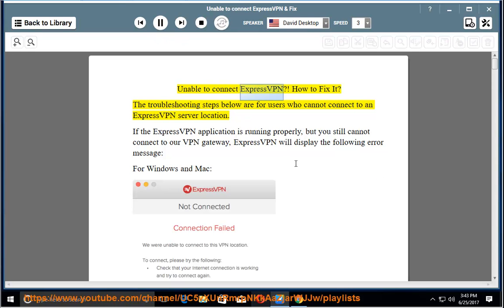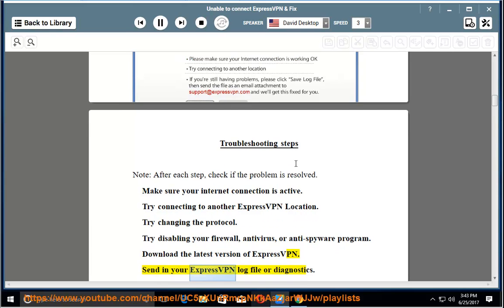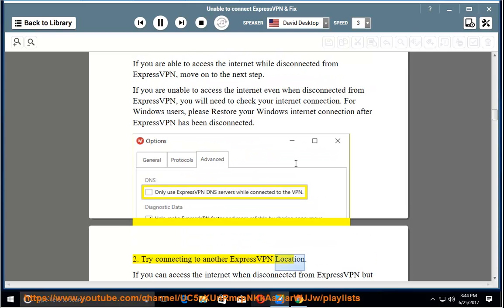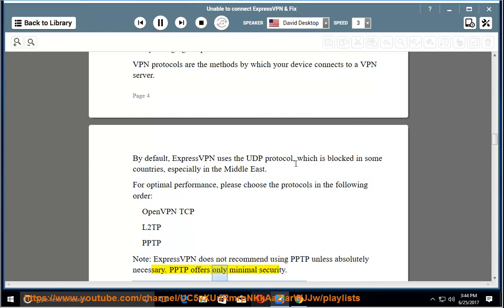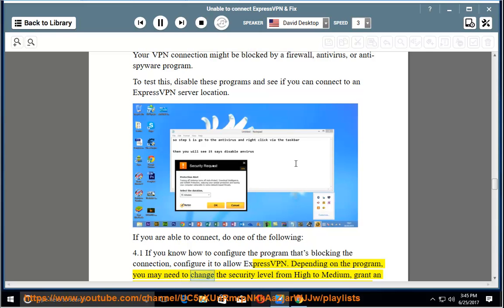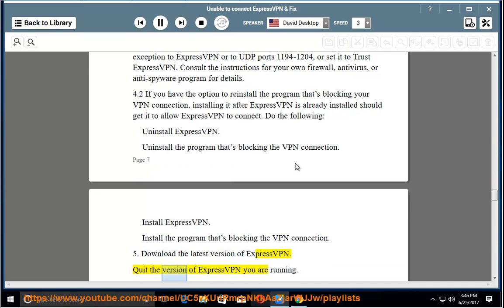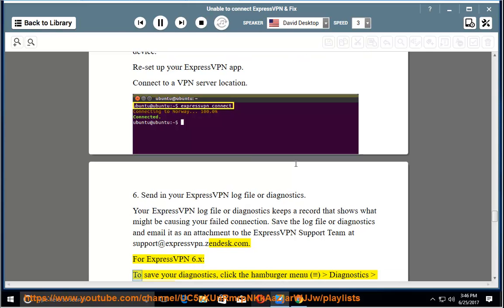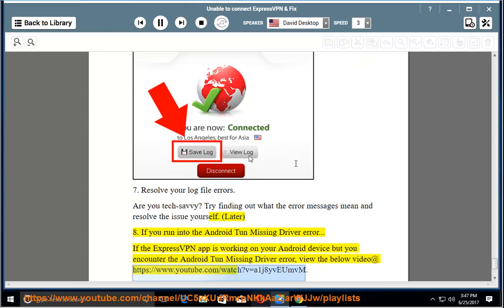Unable connect ExpressVPN? How to Fix It?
Unable connect ExpressVPN? This vid would help U out. Hit to fully Set up ExpressVPN on your computer and/or other devices today. Learn more?

ExpressVPN OpenVPN on Tomato Router
ExpressVPN on Windows Phone 8.1
ExpressVPN L2TP on Chromebook/Chrome OS